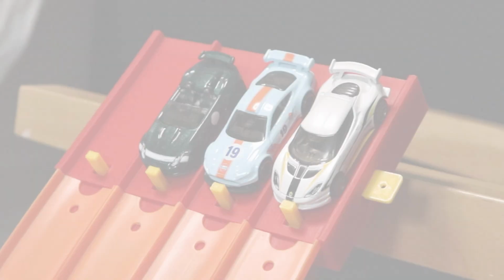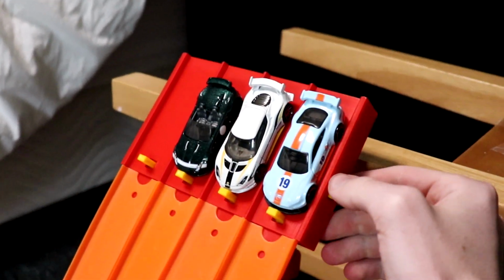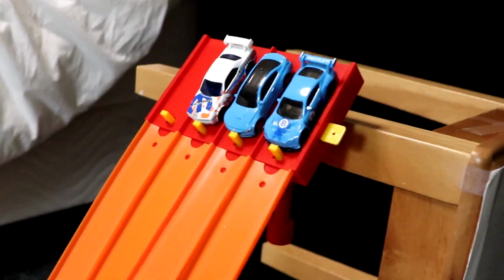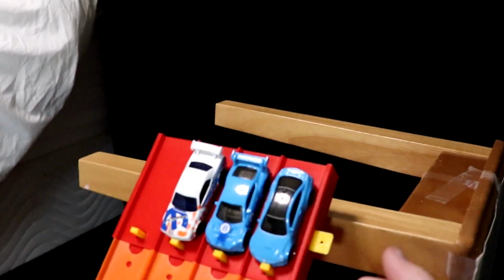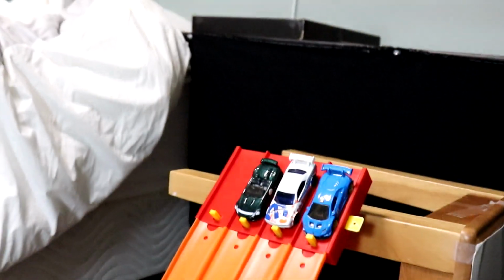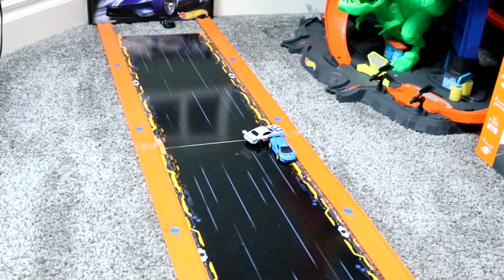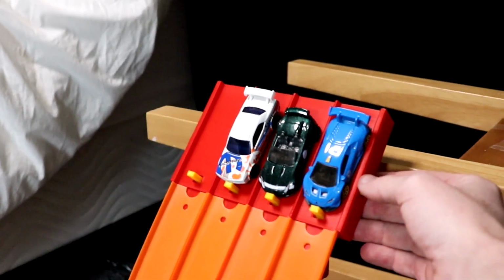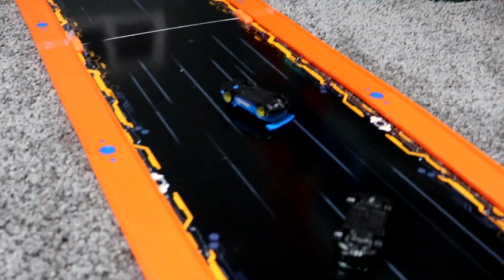HOT WHEELS SUPER STREET RACE | GRAND FINALE | JonRacer3